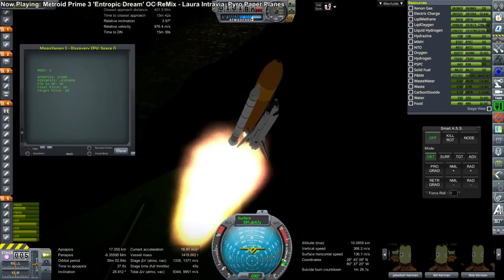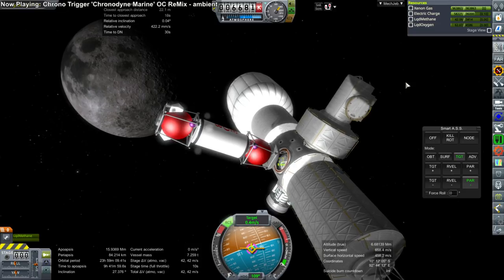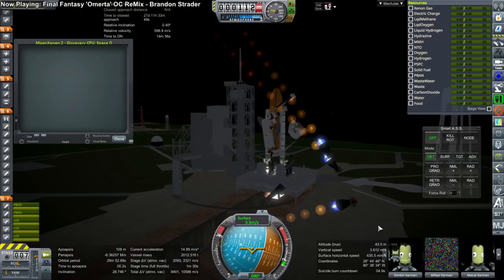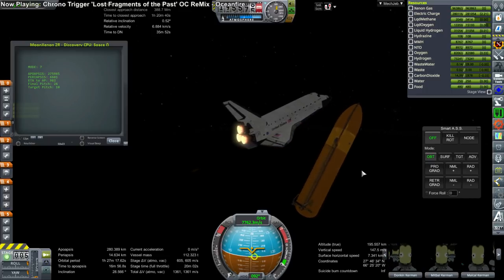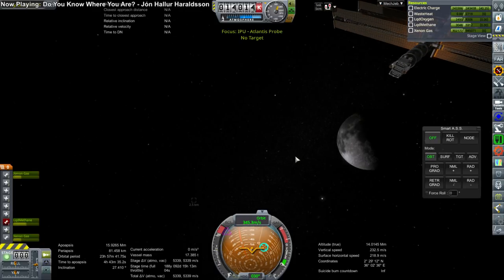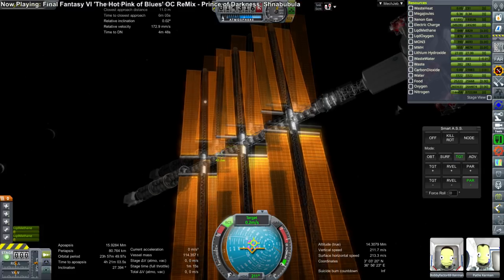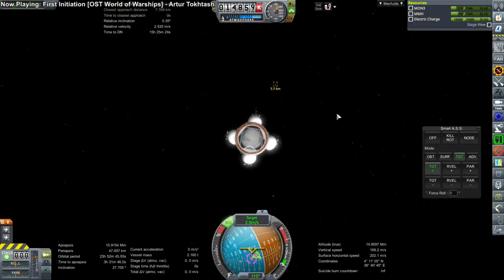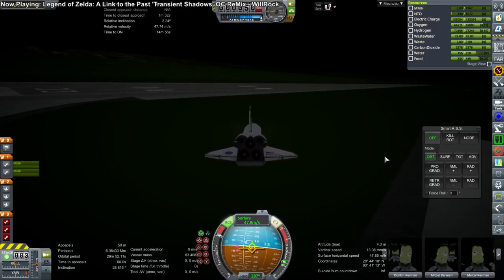Kerbal Space Program - Shuttle-Constructed Mars Mission 06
I consider what would have been possible if the Shuttle had been used to construct a Mars mission in LEO that could also serve temporarily as a space station instead of the International Space Station.